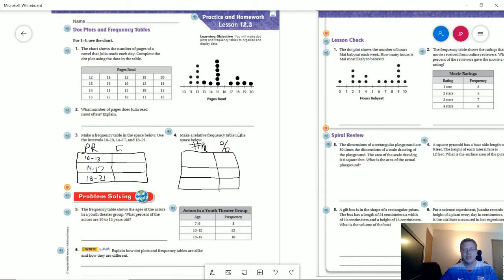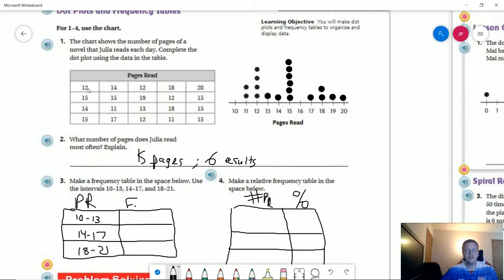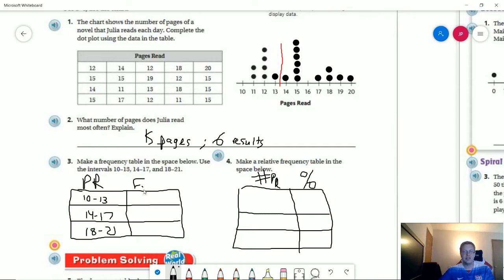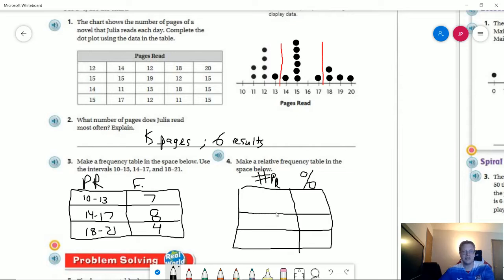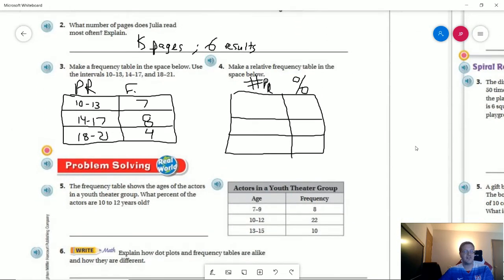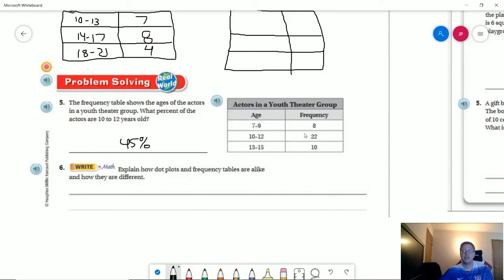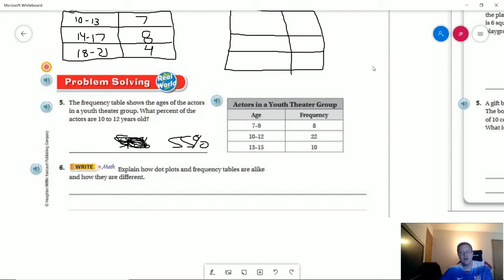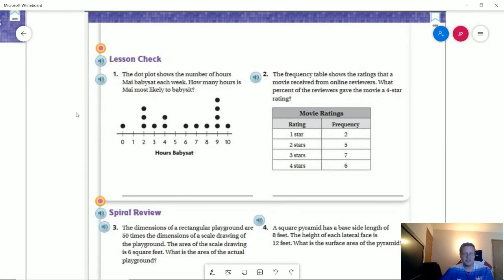6th Grade Go Math Lesson 12.3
Here is the video for the lesson, which involves me talking through the homework.